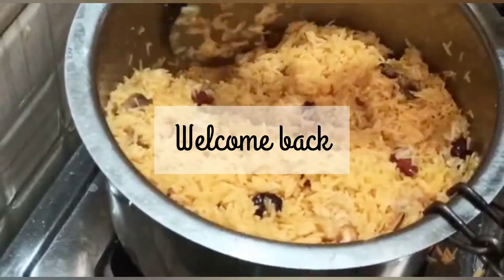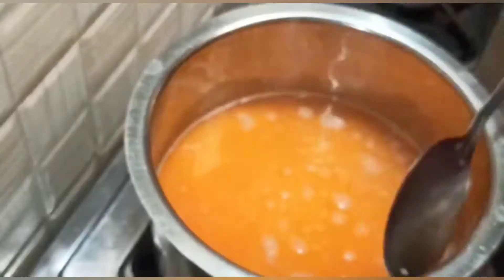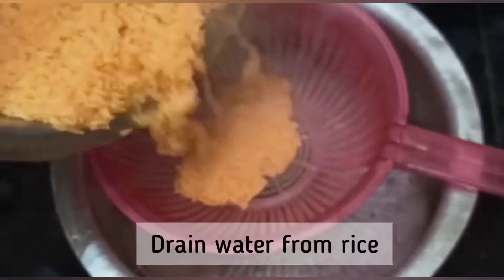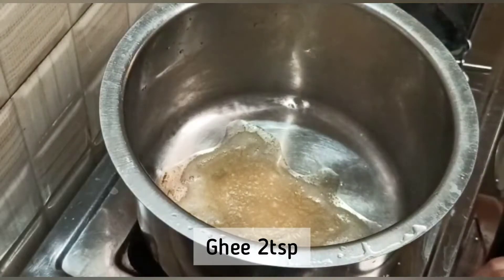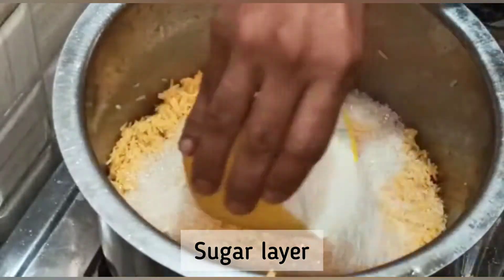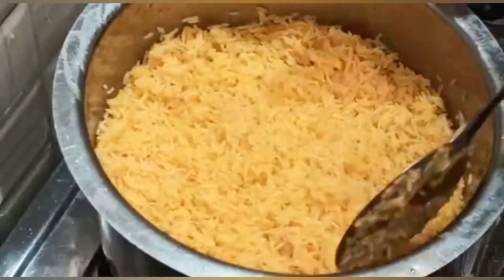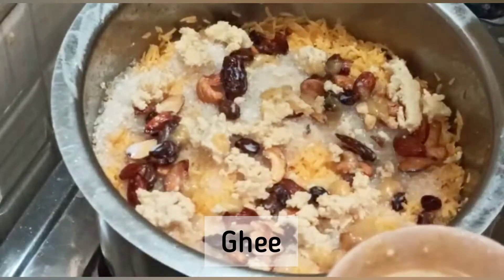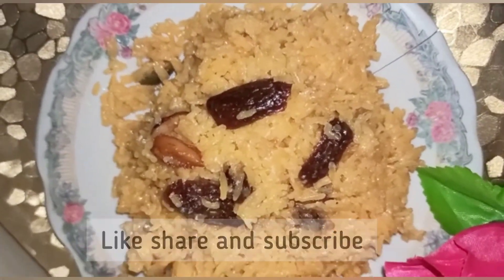Zarda Recipe || Sweet Rice Recipe || Bakraeidspecial Recipe || Meethe Chawal Recipe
ingredients
Rice - 250gm (Basmati rice)
water - thrice of rice
saffron - 1tsp
sugar - 1/3rd (if want more sweet then equal of rice)
ghee - 4tsp
cardamom - 2
cinnamon - 1 inch
cloves -2
khoya - 100gm
almonds - 9-10
cashews - 9 10
raisins - 15-18
dry date - 5-6